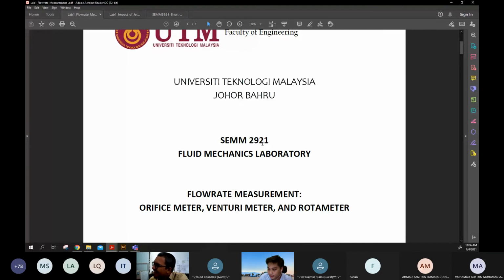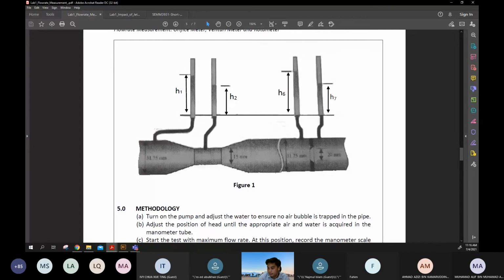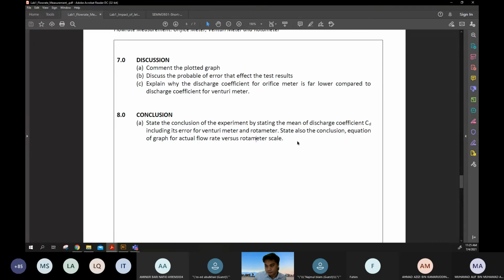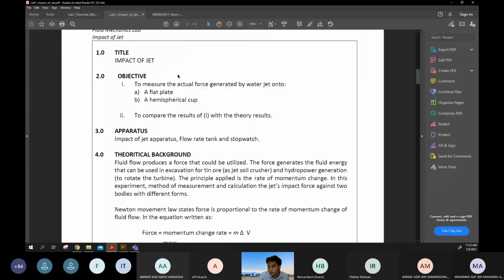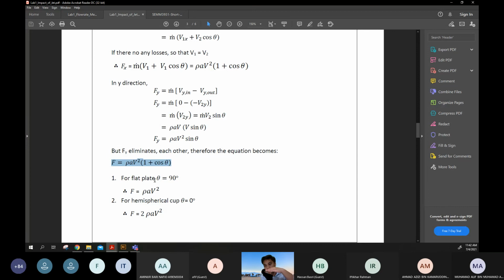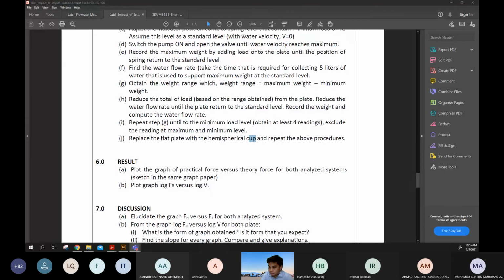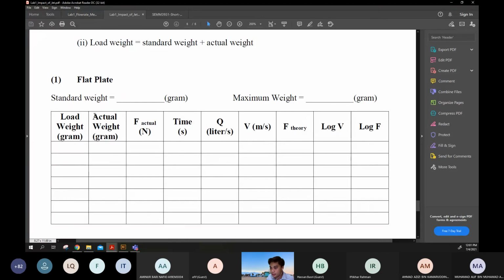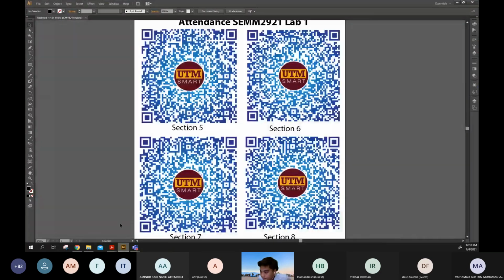Lab 1 SEMM 2921 Briefing for 2 Experiments